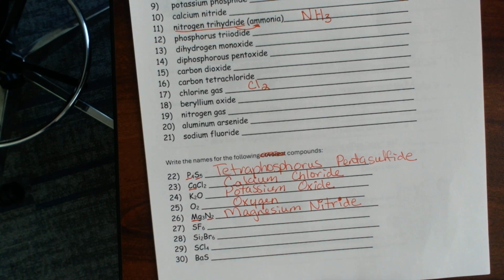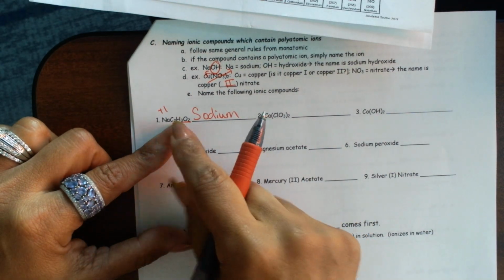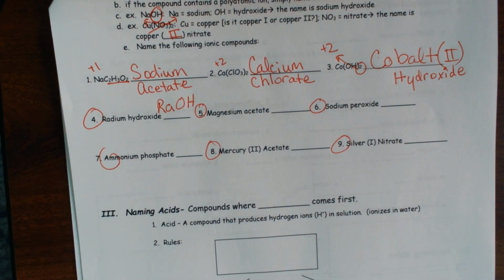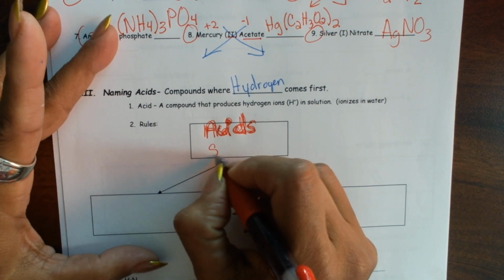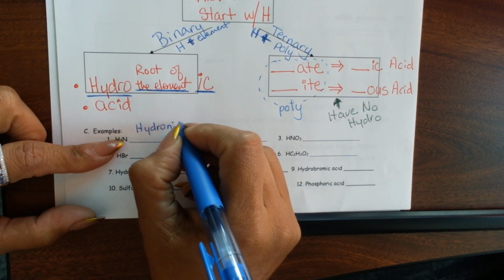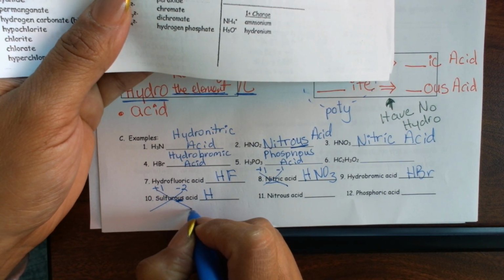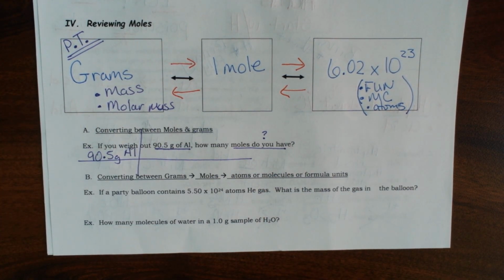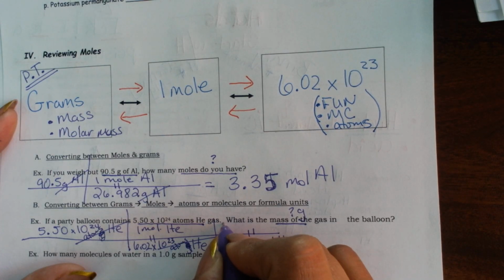Chem Unit 4 HW and Notes Nov 12 2025